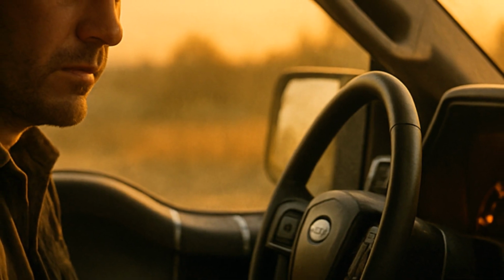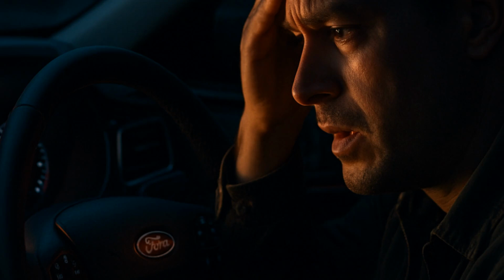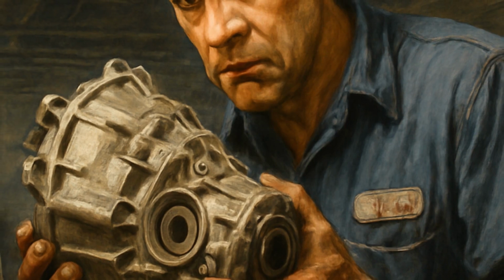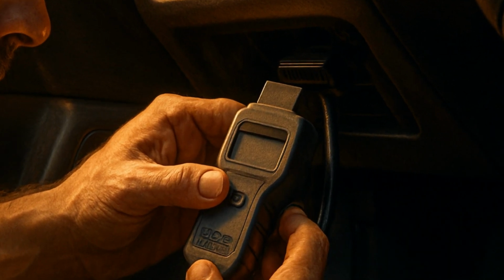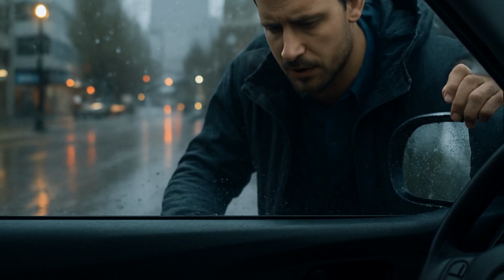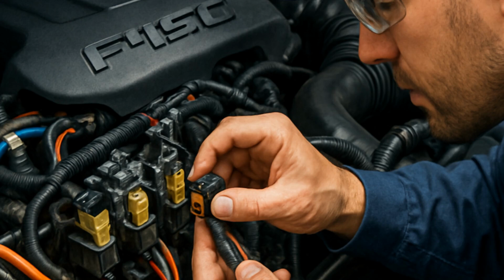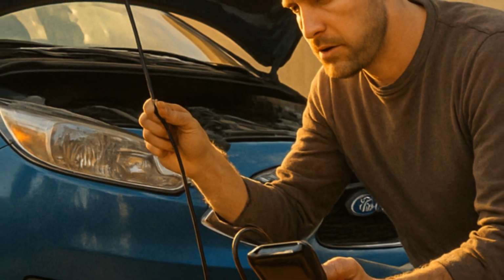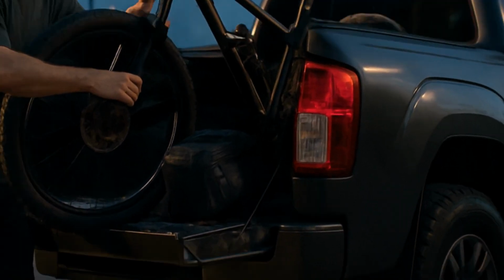Trans Fault Ford F150 Que Significa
Did your Ford F-150 just hit you with the dreaded “Trans Fault” message? Don’t panic—but don’t ignore it, either. This video breaks down what that warning really means, common causes (from simple sensor glitches to serious transmission trouble), and what you should do next.

Learn how to check your transmission fluid and use an OBD2 scanner to find trouble codes—before you spend big money at the shop. Many “Trans Fault” issues are fixable without a rebuild, but acting fast is key. I’ll show you how to tell if it’s a minor problem, what warning signs to watch for, and when to get professional help.

Don’t let fear (or the rain, if you’re in Portland like me) keep you off the road. Check your truck, scan for codes, and make a plan—sometimes the solution is easier (and cheaper) than you think!